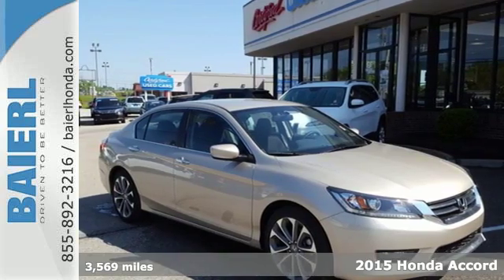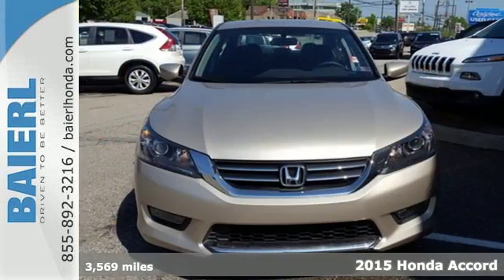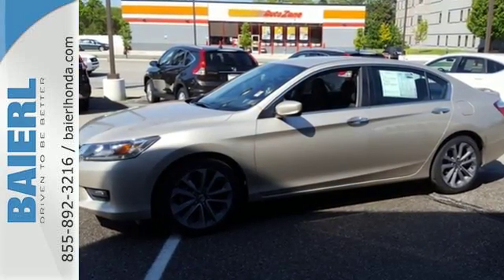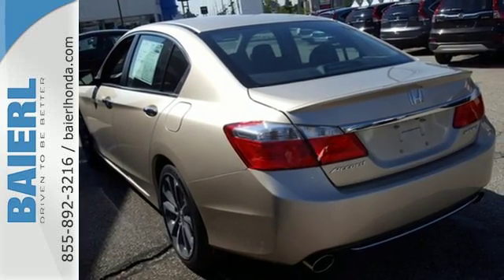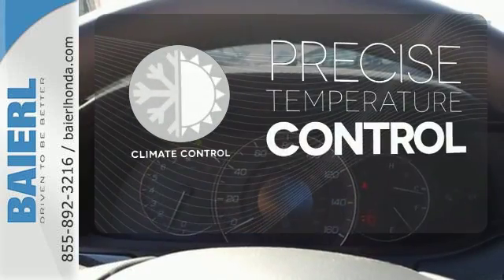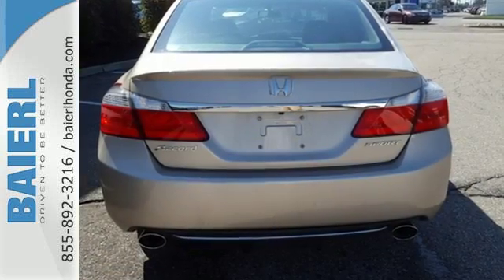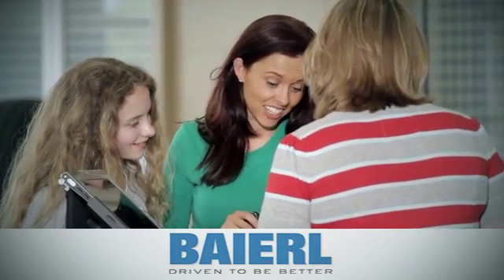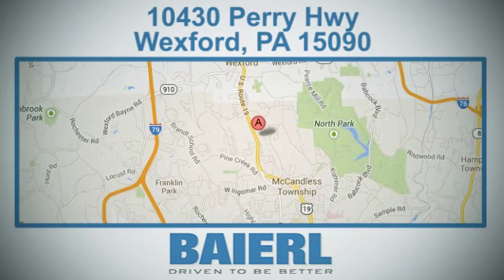Used 2015 Honda Accord Wexford PA Pittsburgh, PA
Year: 2015
Make: Honda
Model: Accord
Trim: Sport
Engine: 2.4L I4 DOHC i-VTEC 16V
Transmission: CVT
Color: Beige
Interior: Black
Mileage: 3569
Stock #: HF3068
VIN: 1HGCR2F57FA227241

Address:
10432 Perry Highway